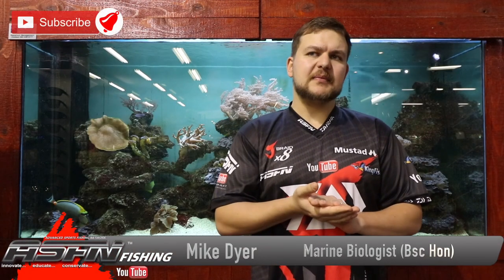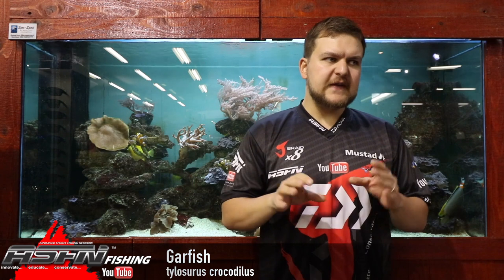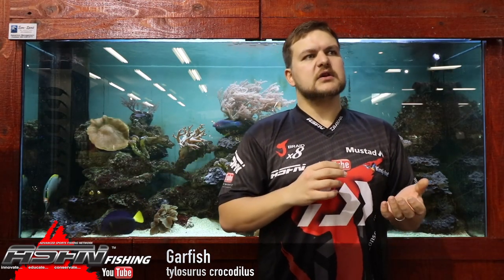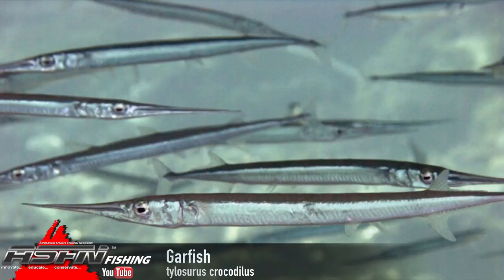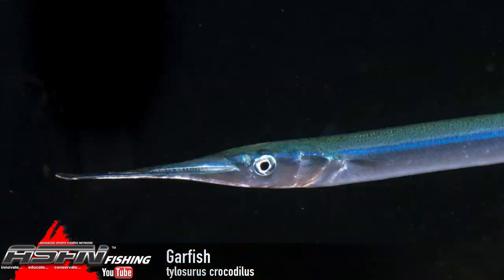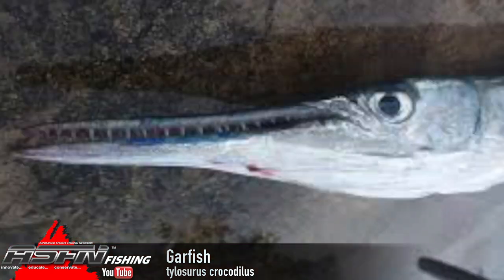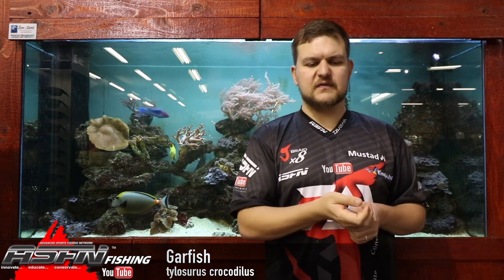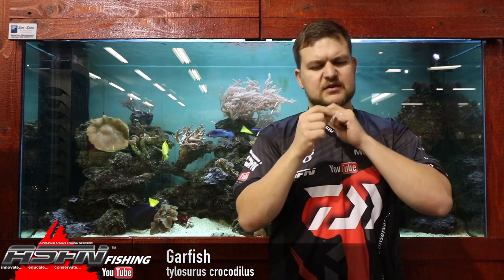Garfish Long tom Species ASFN Fishing